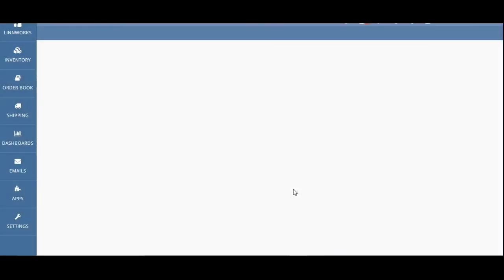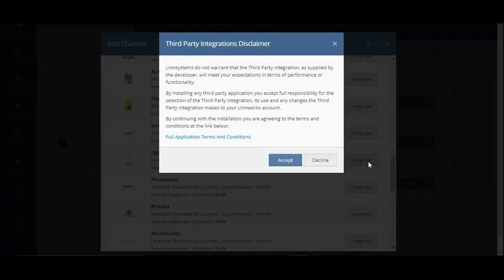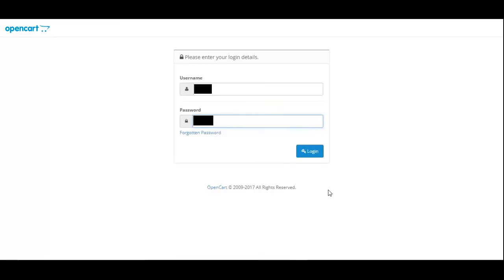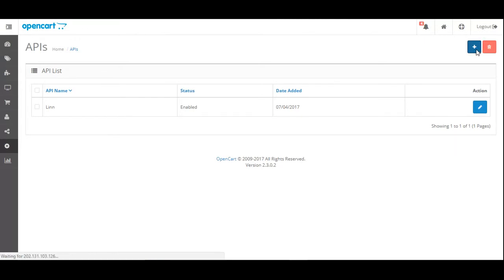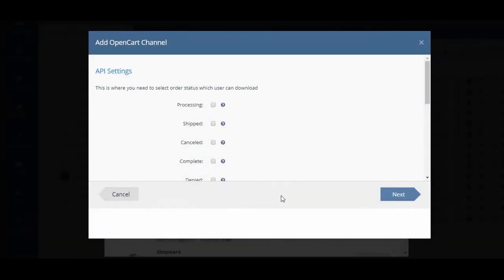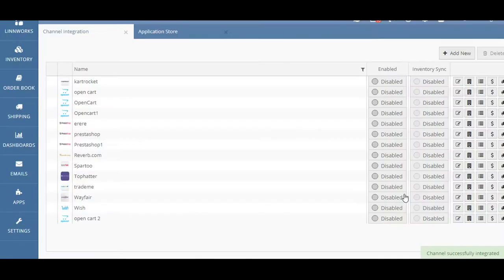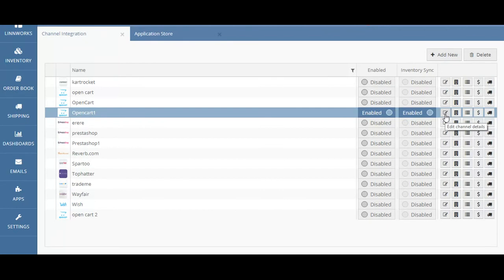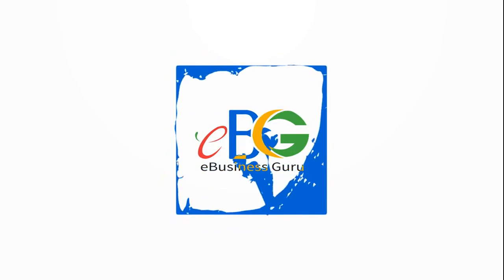How to Integrate your OpenCart account with Linnworks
OpenCart is a free and open source e-commerce solution which can be used to create e-commerce websites. This has been around since the late 90s and still finds itself to be a popular e-commerce template solution. It has a range of themes, modules, integrations, and add-ons, that users can use to customise their e-commerce website built on this platform.

Monthly packages are £24.99 + VAT/month.

Ebusiness Guru is an eCommerce agency specialising in Ecommerce services, web design, and digital marketing.